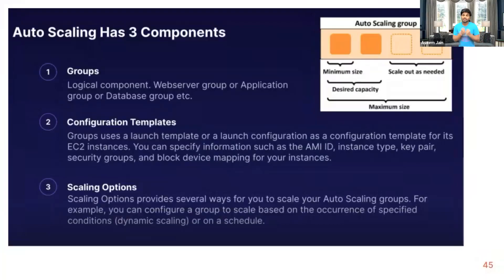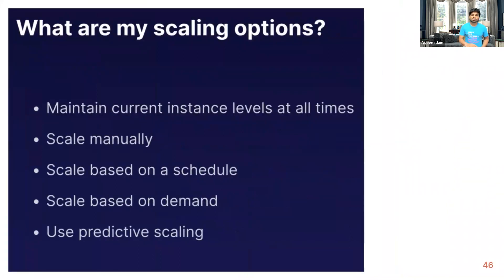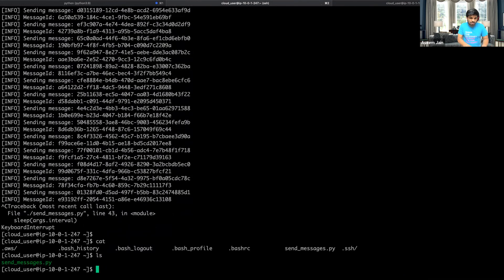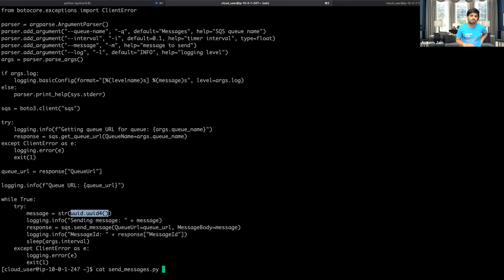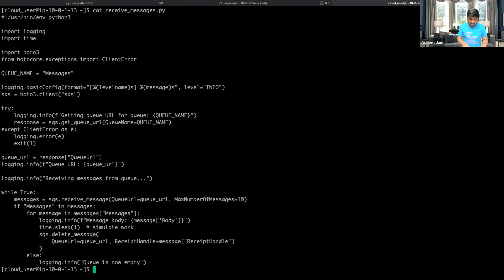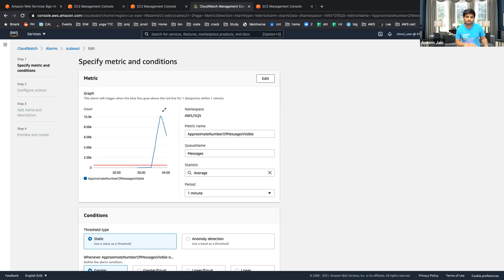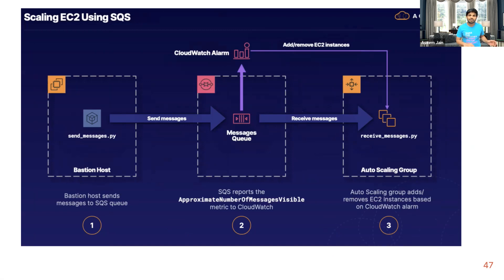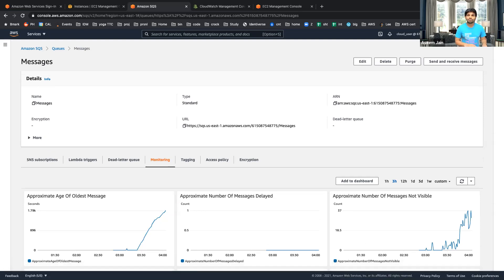Explained Auto Scaling with live demo using AWS ASG, SQS and Cloud Watch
I am a cloud architect with 15+ years of programming experience and I am the author of a video book on "Software Design Patterns with Java"

Check out my github with has a lot of working projects on Java, python, shell, go lang etc -